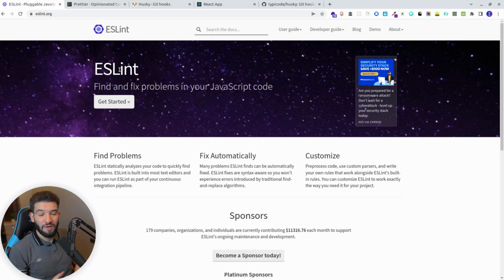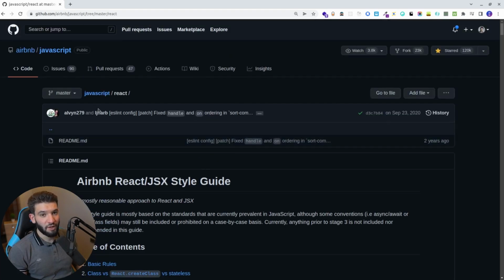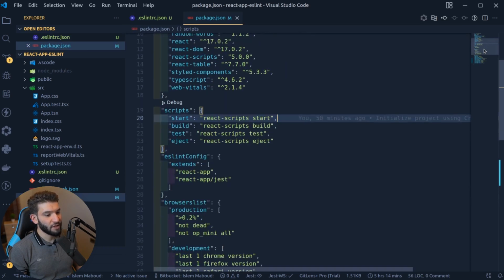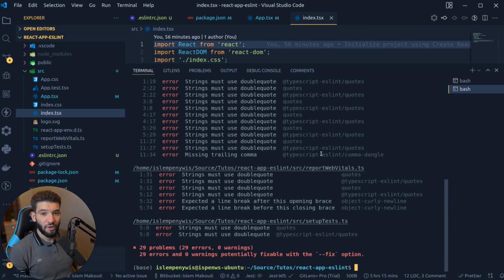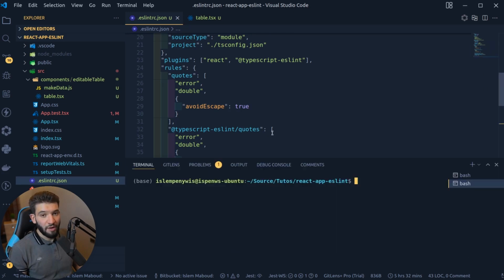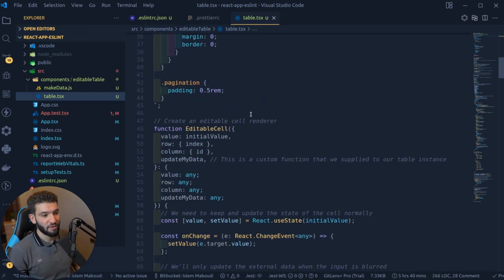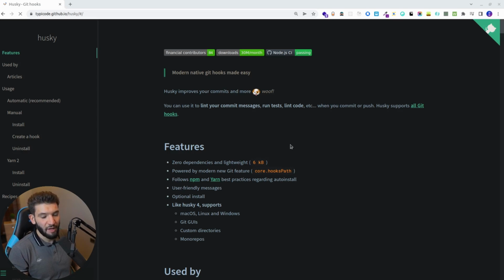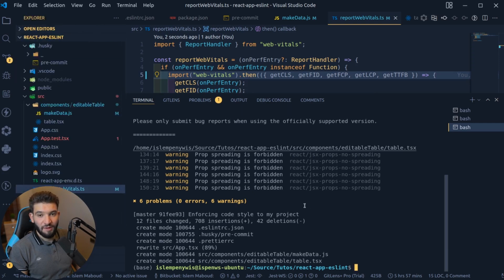ESLint with VSCode, Prettier, Husky and React For Beginners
ESLint, Prettier, Husky, VSCode and React for applying different style guides and forcing a specific code style across the whole codebase. In this video, we will go through what is ESLint, Prettier and Husky and how to properly set up to use with VSCode and React with Typescript to get the best modern project setup!

⭐ Timestamps ⭐
00:00 Intro
00:55 Setting up ESLint
07:41 Best ESLint Config
09:39 Linting your Project
18:49 Overriding ESLint rules
19:22 Setting up Prettier with VSCode
21:31 Best Prettier Config
25:11 ESLint VSCode Helper Extension
27:49 Git Pre-commit linting w/ Husky